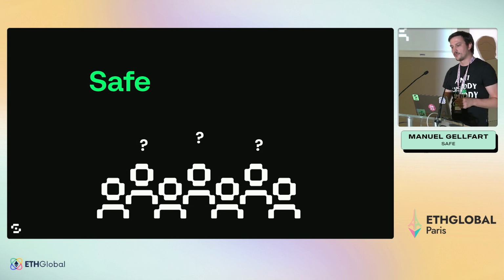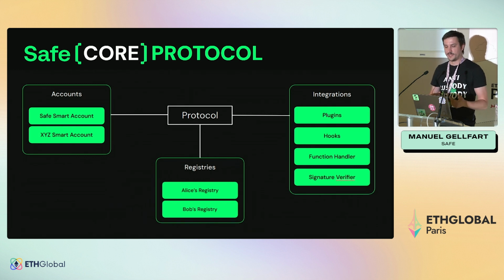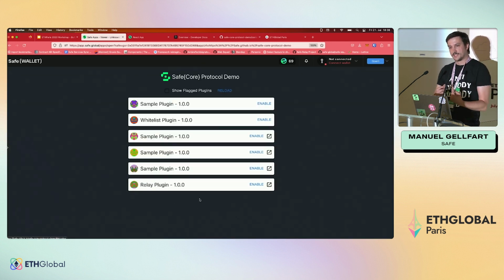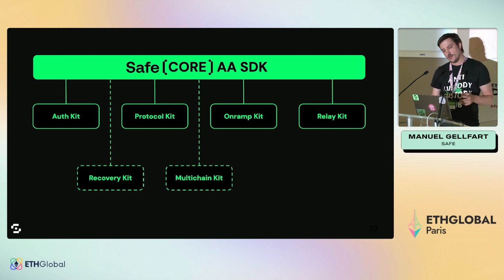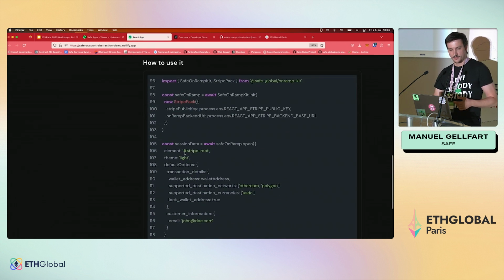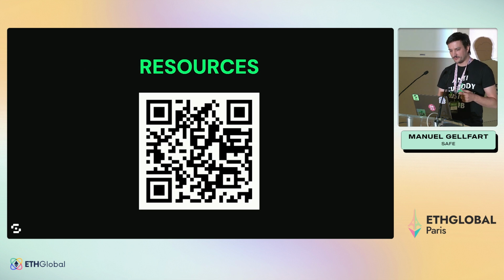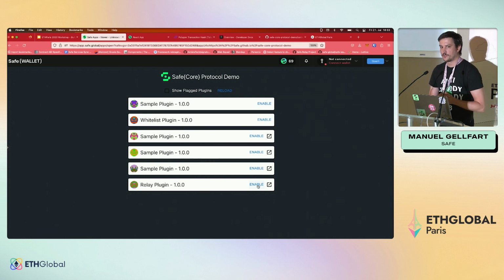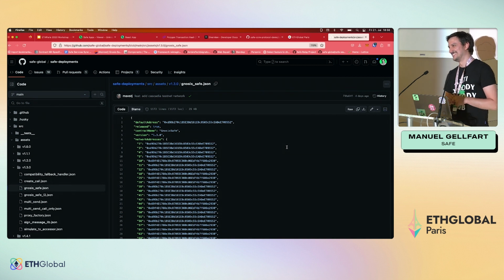Safe 🛠️ Building with the Safe{Core} SDK - Manuel Gellfart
Join Manuel Gellfart from Safe for a workshop titled "Building with the Safe{Core} SDK".

This talk covers the difference between Safe{Wallet} and Safe{Core}. It explores the Safe{Core} SDK, which includes the Auth Kit, Protocol Kit, Onramp Kit, and Relay Kit. An Account Abstraction Demo is showcased, and exciting hackathon bounties are announced.

Thank you to everyone who joined us for ETHGlobal Paris 2023!

Paris is the city of light and birthplace of many revolutions. Therefore we were thrilled to be back in one of the most buzzing and free-spirited cities in Europe for ETHGlobal Paris 2023. A lot has changed in the European ecosystem since the last time we hosted a hackathon in 2019.